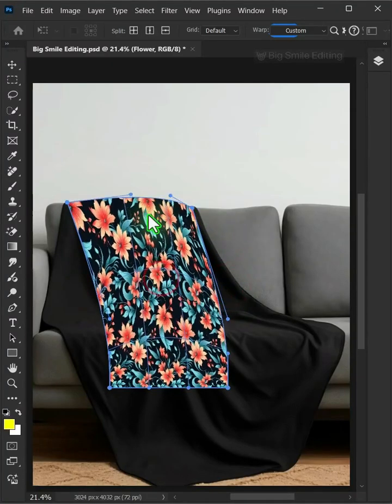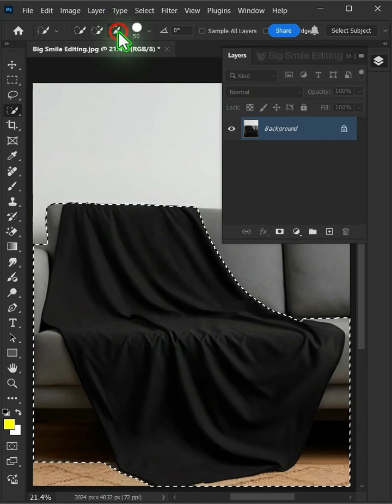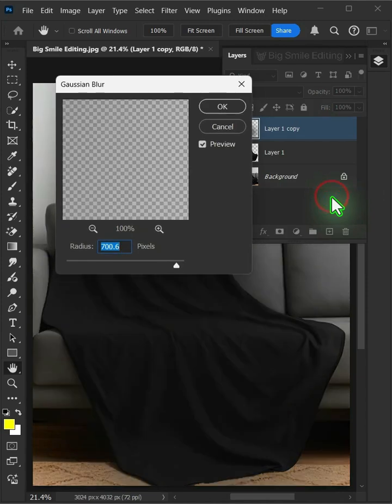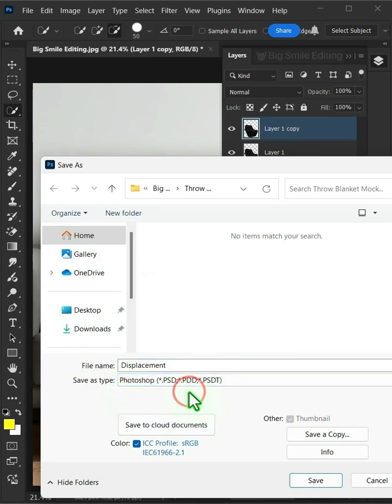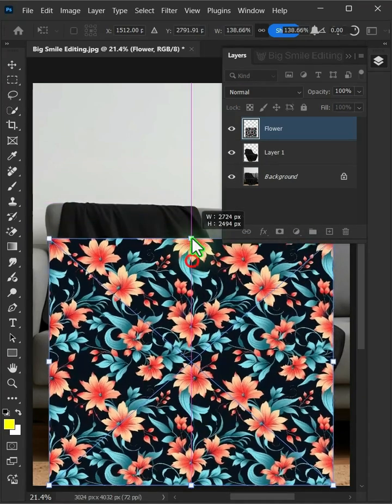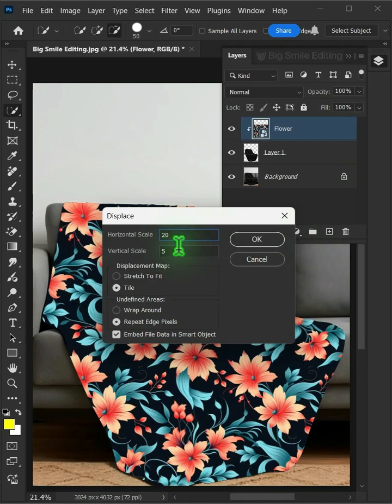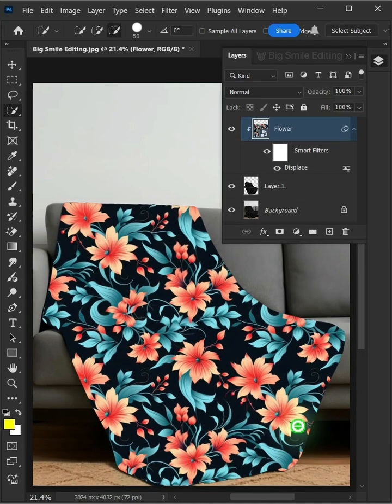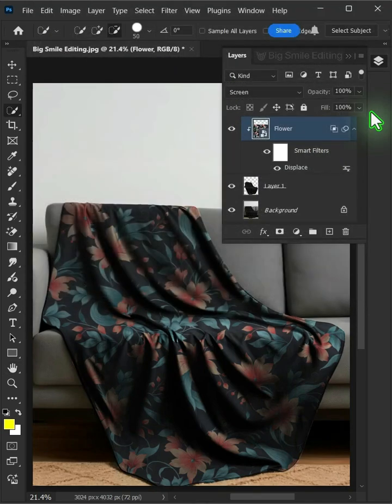The Easiest Way To Make Throw Blanket Mockup - Photoshop Tutorial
In this step-by-step Photoshop tutorial, you'll learn to make throw black blanket mockup in photoshop. I hope this lesson helps.🙏🤗